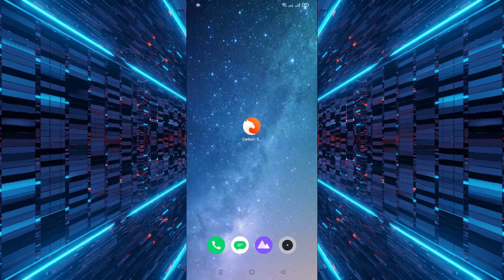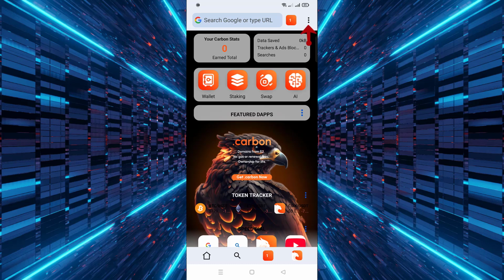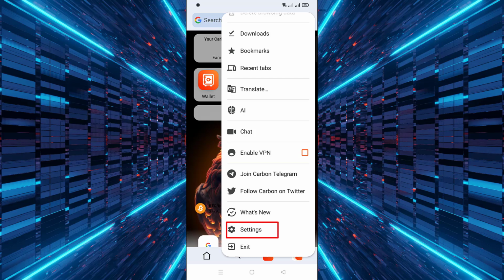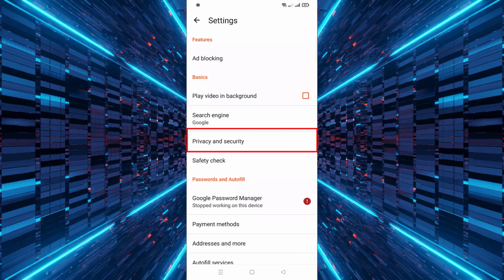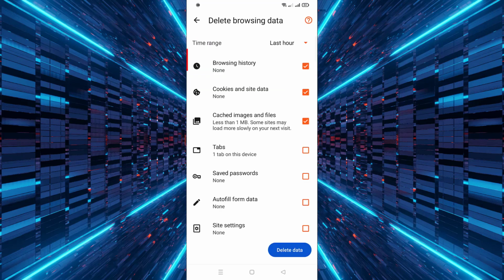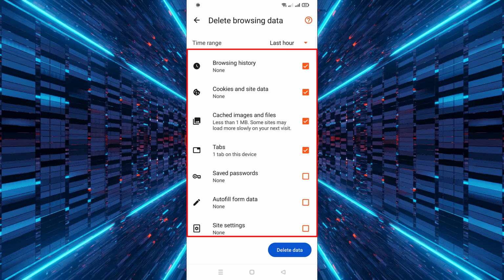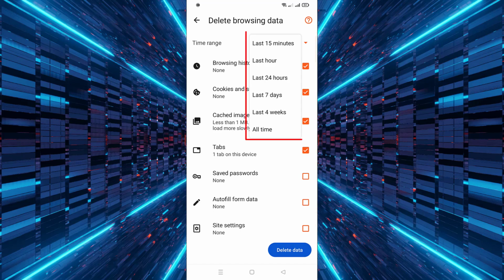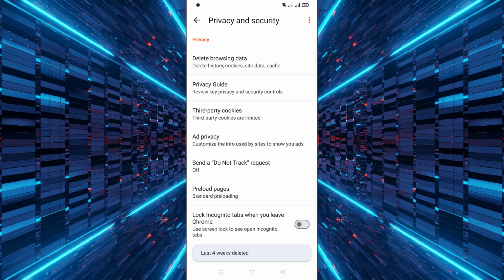How to Delete Browsing Data in Carbon Browser Mobile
Learn how to delete browsing data in Carbon Browser on mobile quickly and easily.
This guide helps you clear browsing history, cookies, and cached files to protect your privacy and improve browser performance.

Keep your Carbon Browser fast and secure by regularly removing stored data.
Whether you want to free up space, enhance privacy, or manage your browser history, this video covers everything you need to know.

Deleting data in Carbon Browser on mobile is simple and effective.
Follow these tips to maintain better control over your personal information and optimize your browsing experience.

Carbon Browser, mobile privacy, clear browsing data, remove cookies, delete history.